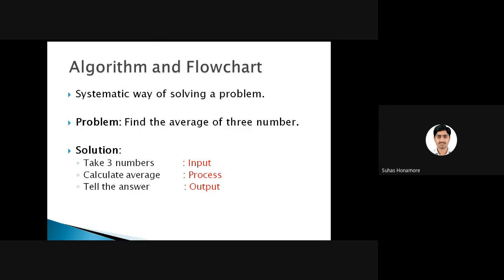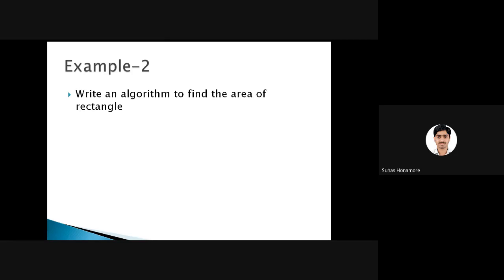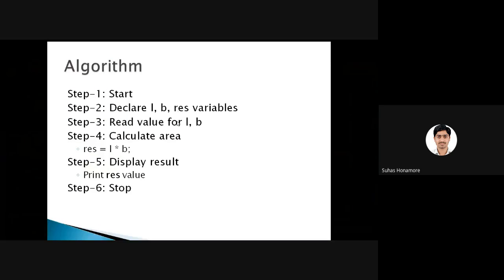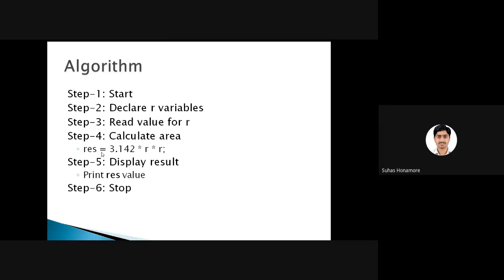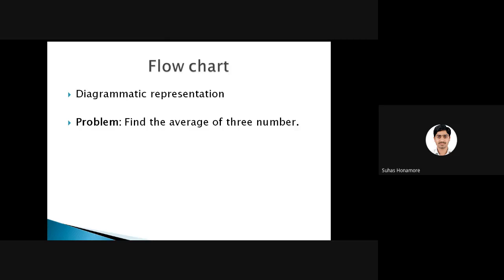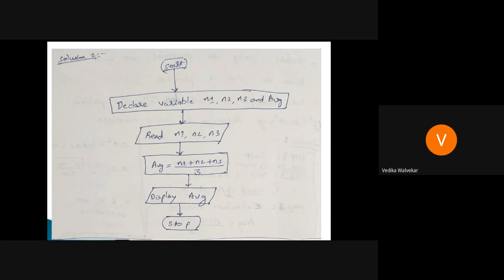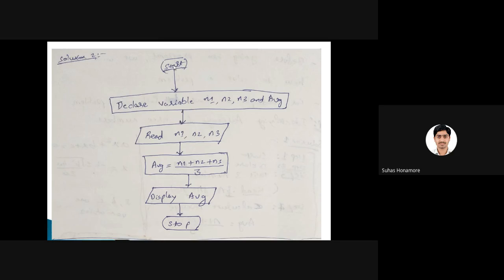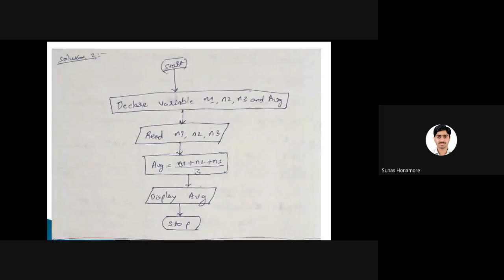C Programming class 2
Algorithm Examples and Flowchart intro